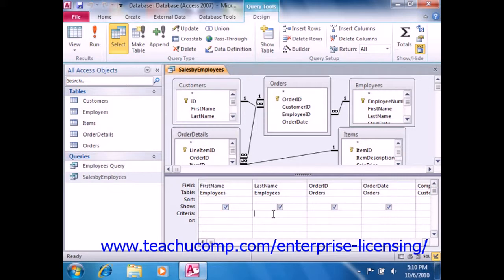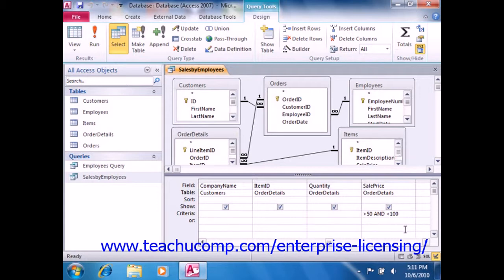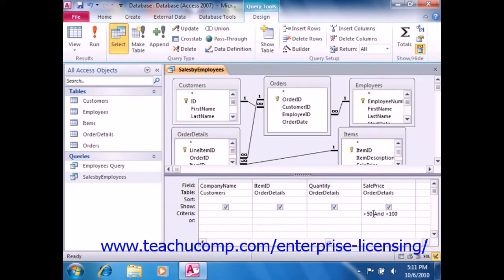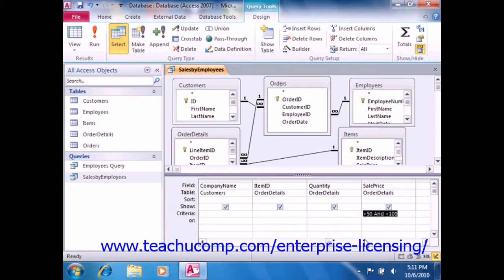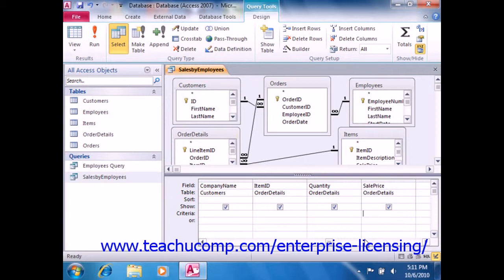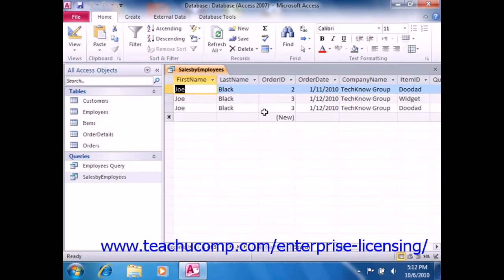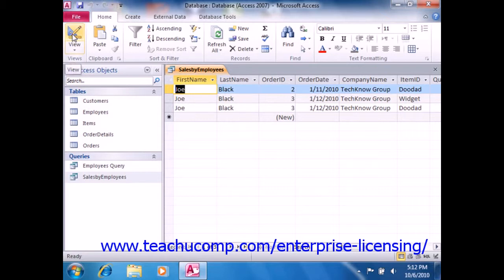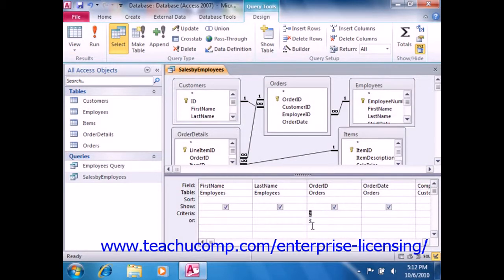Microsoft Office Access Tutorial 2010 Queries Lesson 7.10 Employee Group Training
A clip from Mastering Microsoft Access Made Easy: Using the AND or OR Conditions. Get a FREE demo of our training for groups of 5 or more